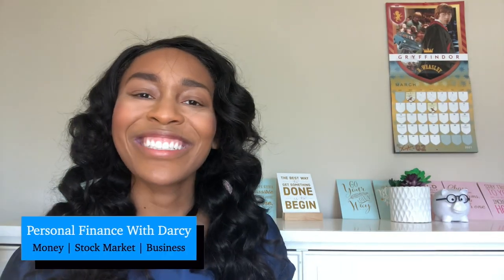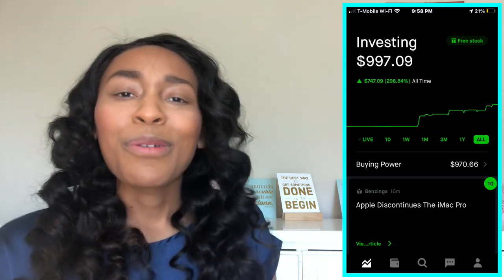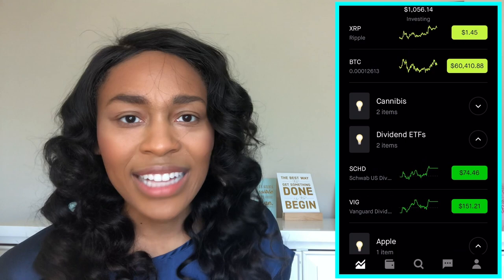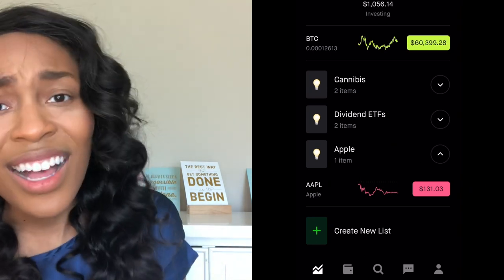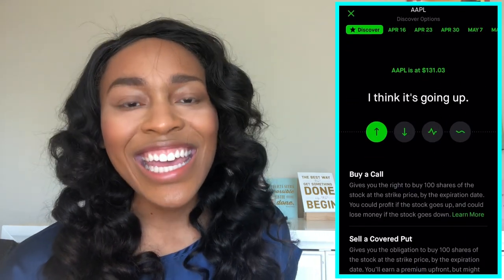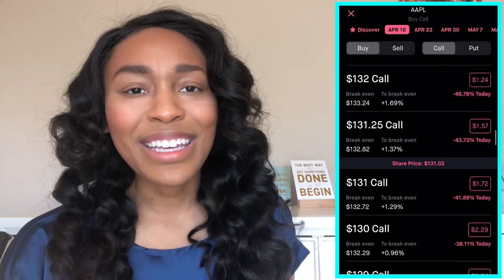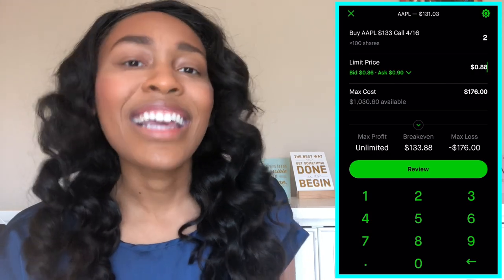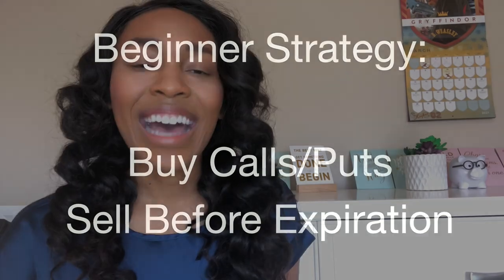How To Trade Options On Robinhood for Beginners 2021: Step-by-Step Guide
This video's topic is How To Trade Options On Robinhood for Beginners 2021: Step-by-Step Guide!

Time Stamp:
00:00 - 0:40  Intros
0:40 - 0:55 Benefits Of Options Trading
0:55 - 1:25 Homepage
1:25 - 2:45 Need A Watchlist
2:45 - 3:15 Options Questionnaire
3:15 - 3:35 Discover Page
3:35 - 5:52 Option Contracts

First, you need to download the Robinhood app which you can do here for three free stocks Then, you are going to create a watchlist of the stocks and ETFs that you are interested in. When you are ready, take and pass the options questionnaire. Almost every brokerage requires you to fill out a survey and you can see my responses and how I passed at 2:45 in the video (approval takes about 24 hours). Beginners, should sign up for Level 2 Basic Options Strategies and then work their way up to Level 3.

Once approved, make sure to spend time exploring the Discover page and learning about different option strategies. Next, click on the asset you are interested in, click trade, and trade options. You have to choose the time period, whether you want to buy a call/put option, strike price, how many options contracts you want to buy, desired premium (willingness of you to pay for the options), and lastly make sure you review the summary and profit/loss diagram. If everything looks good, swipe up and buy your first option.

🙋🏽‍♀️ About Me
Hello, I’m Darcy. I have worked 20+ jobs, internships, businesses, side hustles, and basically anything you can name, I have tried it or want to try it out. During this time, I realized that there was one business I had yet to work for, MY OWN. I enjoy learning new things and challenging myself. Currently, I have one failed business, a business in the works, and many more businesses to develop. We will create wealth together!